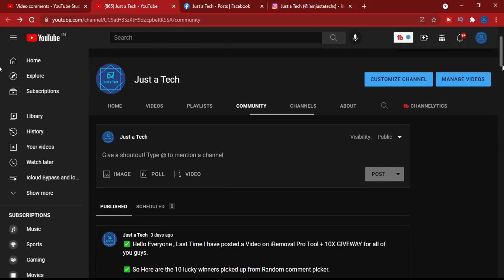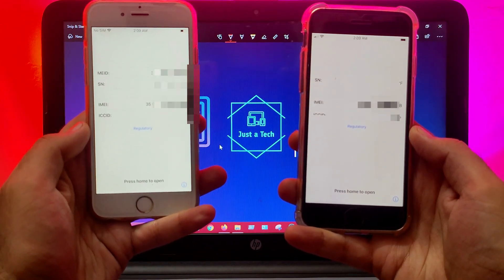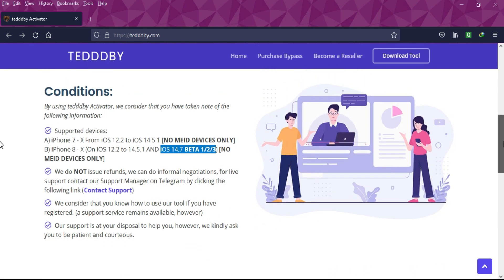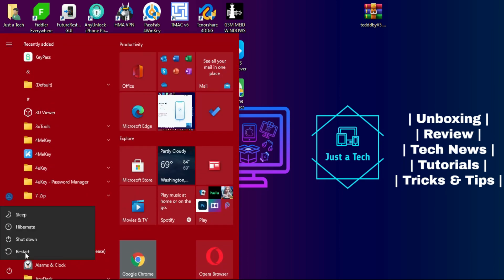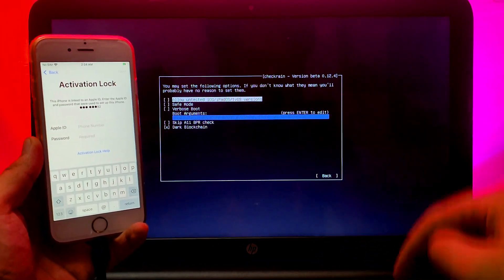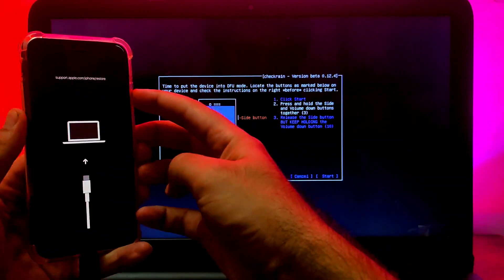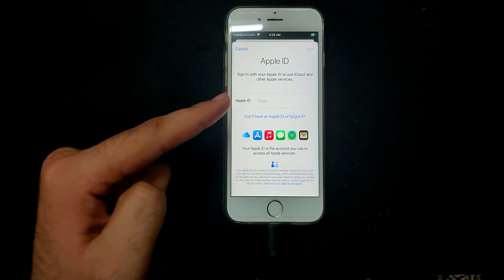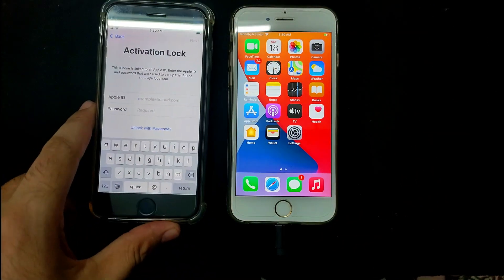NEW Untethered iCloud Bypass Windows iOS 14.8/12.5.4 MEID/GSM + SIM/SIGNAL/NETWORK iCloud/Facetime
💬 Attention Hi everyone, please don't use this method in 2024; it's very outdated and doesn't work properly anymore , you will face errors ,crashes and tool stopped not available anymore . Thanks!

By Justatech
By iJustatech
By iamjustatech